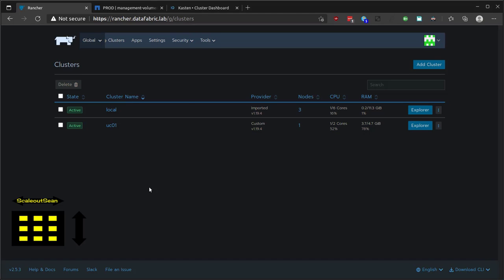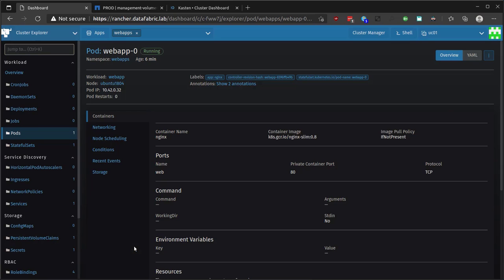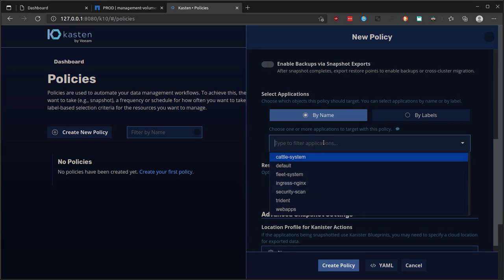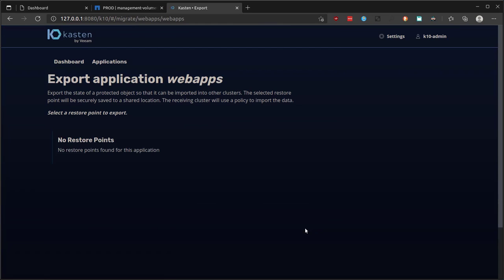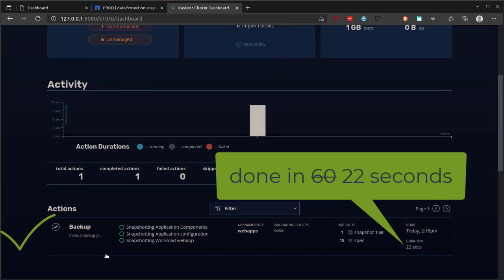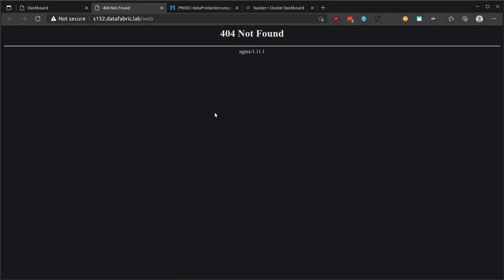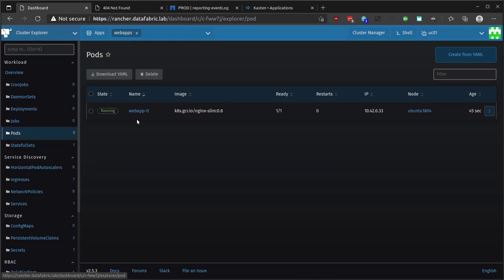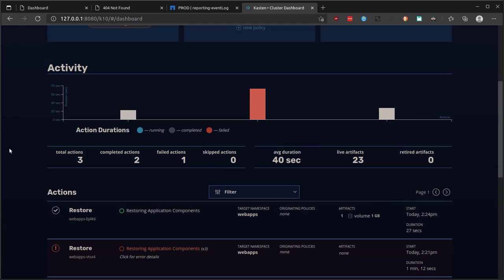Backup and Restore Rancher-on-NetApp HCI Volume with Kasten v3.0.3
In the first Kasten-with-Rancher-on-SolidFire video I managed to backup and restore an app and data (NGINX Ingress), but I had issues with Trident snapshots.

This video doesn't successfully demonstrates the use of Kasten with NetApp Trident on SolidFire (snapshot/backup and restore).

- Rancher 2.5.3
- SolidFire 12.2
- Kasten 3.0.3
- Trident 20.10